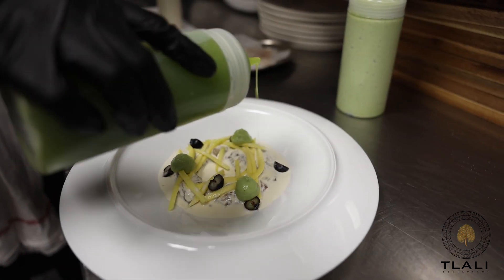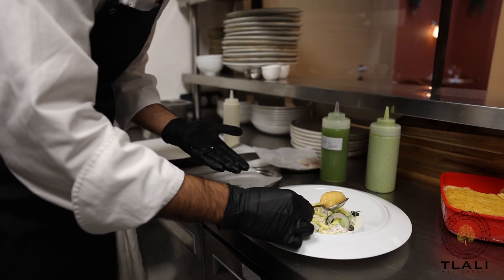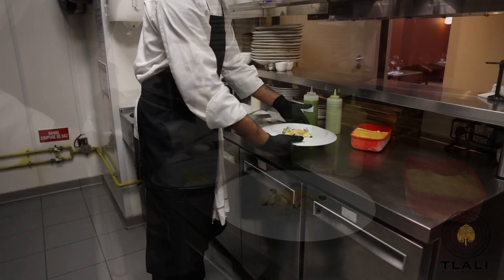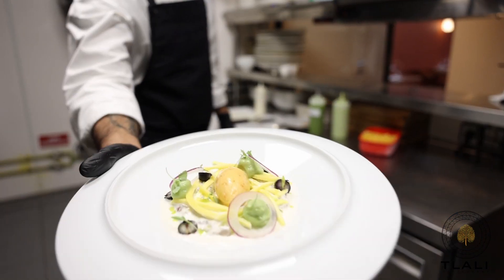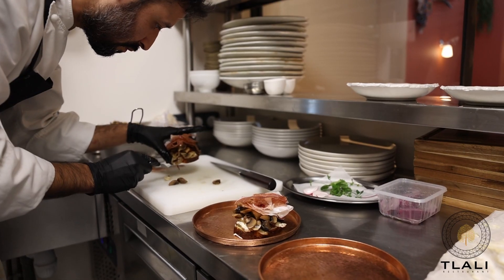Présentation du restaurant le Tlali à Bordeaux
Le Tlali propose à ses clients une autre conception de la gastronomie, un projet gastro culturel, centré sur des racines Mexicaines.

Vidéo : Adrien SIFRE
Montage : Adrien SIFRE

Retrouvez nous sur :
Drone33 : drone33.fr